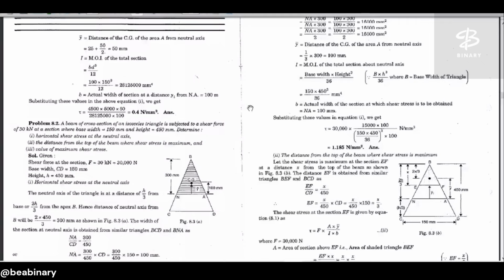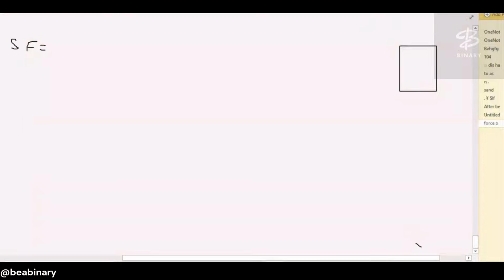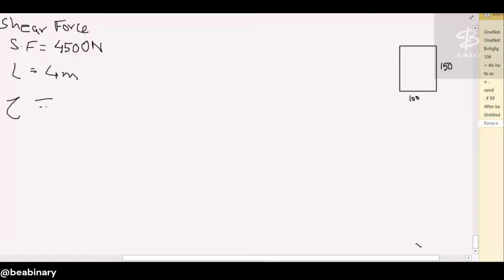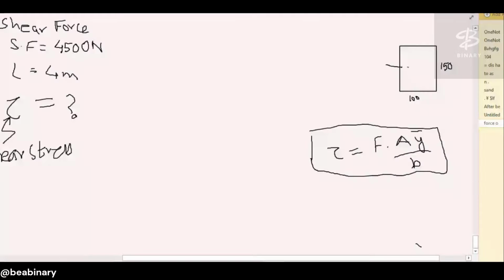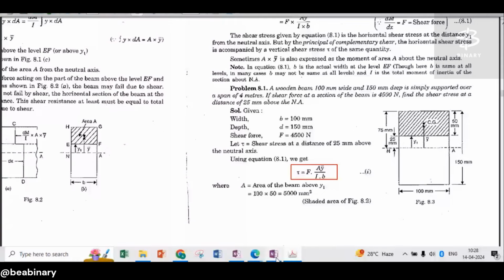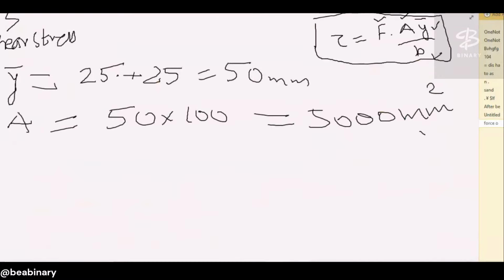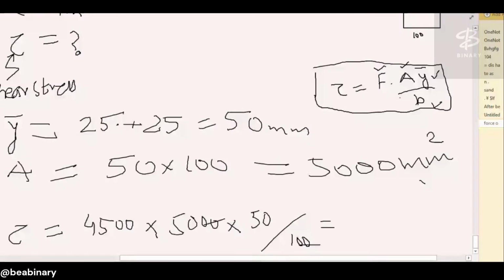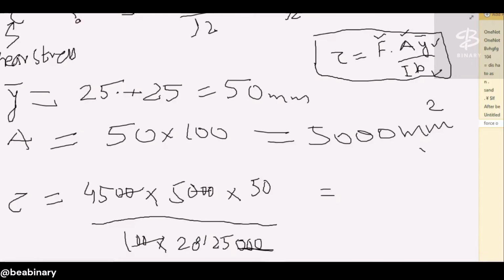82. Question on Shear Stress distribution diagrams | Variation of Shear Stess | Structural Analysis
This lecture is a part of a lecture series given by Ms Sakshi on structure Analysis for B.tech (Civil Engineering) students at MS Institute.
Description
In this video, we solve a question on shear stress distribution diagrams in Structural Analysis. We cover:

✔ Step-by-step solution for shear stress distribution in a given cross-section
✔ Application of shear stress formula for different beam sections
✔ Graphical representation of shear stress variation

This problem-solving approach helps in understanding shear stress behavior and its practical implications in structural design.